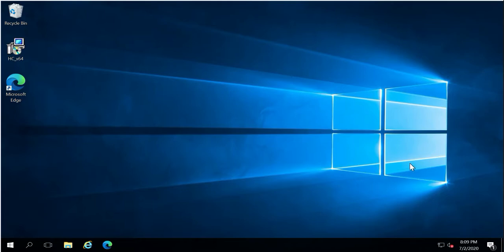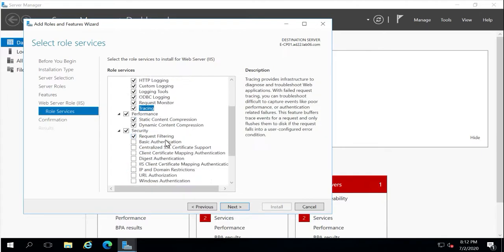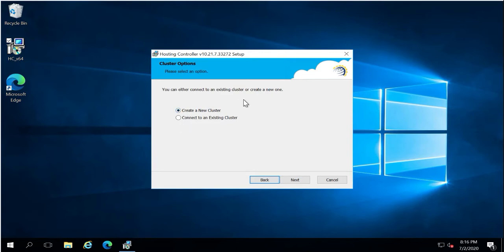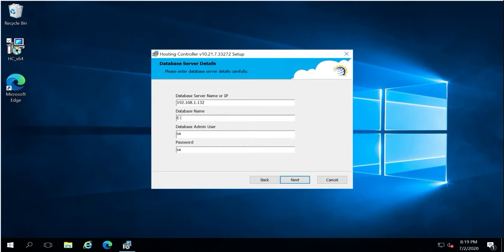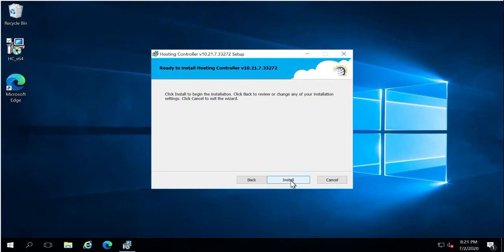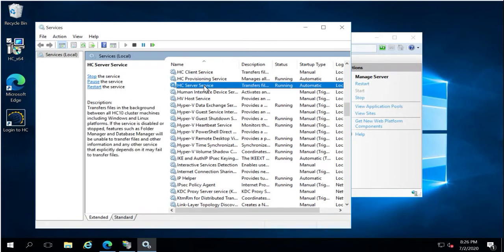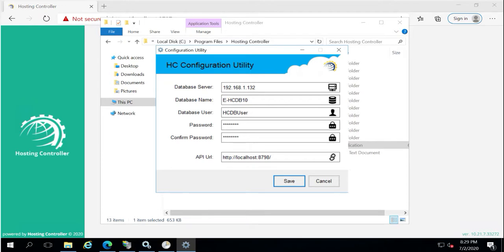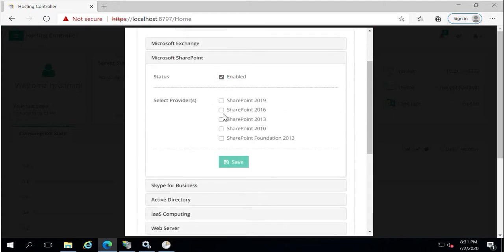Hosting Controller Panel Installation in High Availability Mode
Cross-Platform Support (Windows and Linux)
HC Shared Hosting Module provides a unique opportunity to manage hosting servers running on different platforms through single interface and is in fact the only hosting automation tool that supports both Windows and Linux hosting within a cluster. This provides flexibility to manage Windows (IIS) and Linux (Apache) web servers simultaneously through a single centralized interface.
It helps service providers and their customers to create and manage websites, mail domains, email users, ftp accounts, DNS, website statistics, databases, SSL, DSN, scripting permissions etc and in addition also offers a set of third party SaaS applications including blogs, content management system, Ecommerce solutions, forums, website builder, photo gallery and web data manager which are installable and configurable on a per website basis

IIS Web Server Installation
Hosting Controller Panel pre-requisites installation
Hosting Controller Master Console Installation